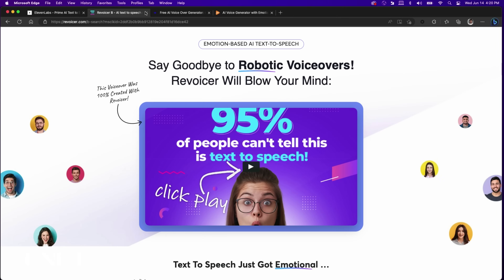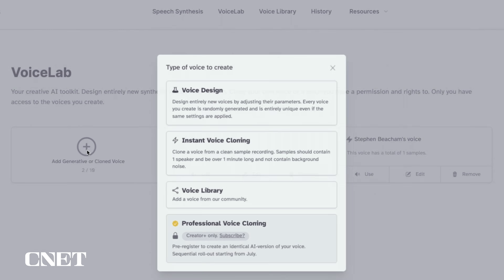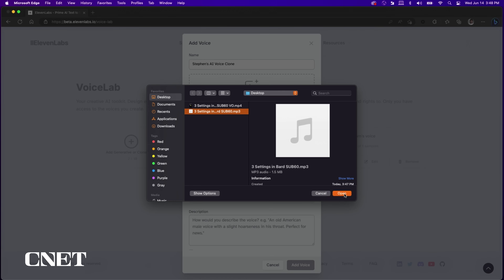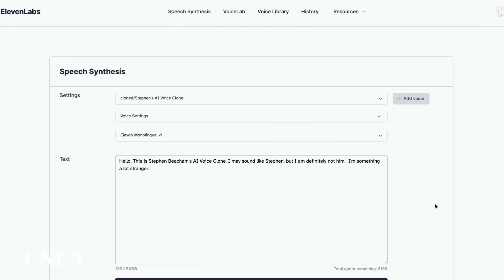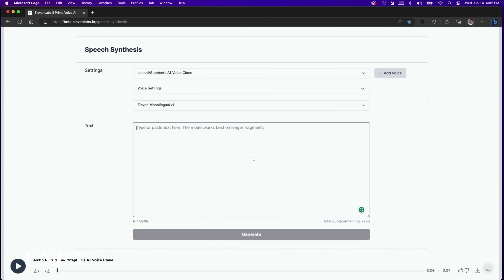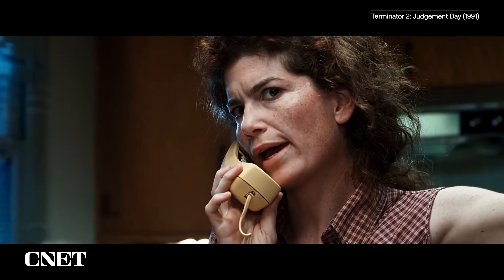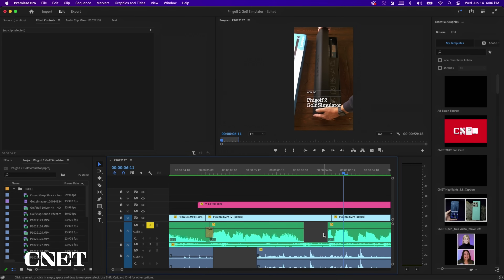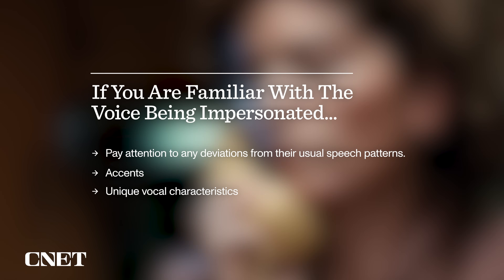AI Voice Cloning Tutorial: How To Clone Your Own Voice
Cloning your own voice is both creepy and cool. Here's how to create a clone of your voice using ElevenLabs' AI text-to-speech tools.

0:00 Intro & Disclaimer
0:35 ElevenLabs walkthrough
1:02 AI Voice Design
1:26 Instant Voice Cloning
3:45 Examples of Voice Cloning in Pop Culture
4:34 How To Identify an AI Voice Clone